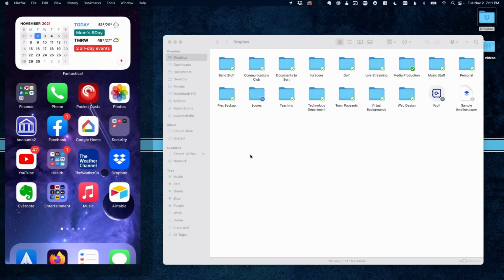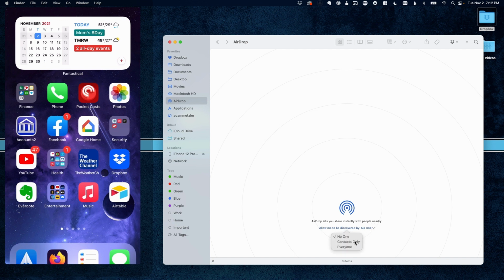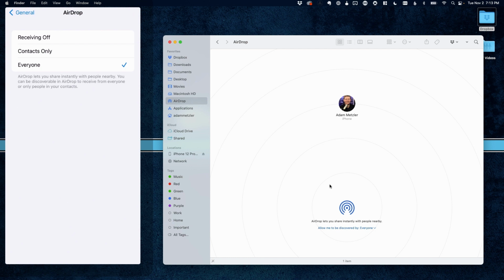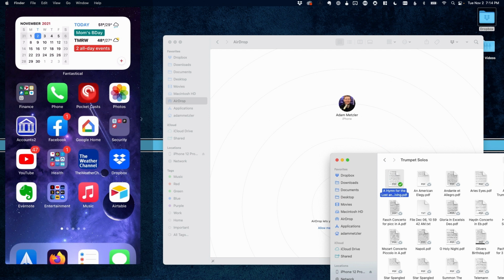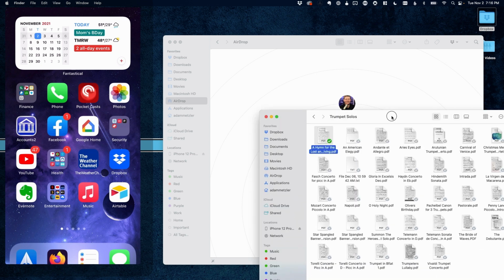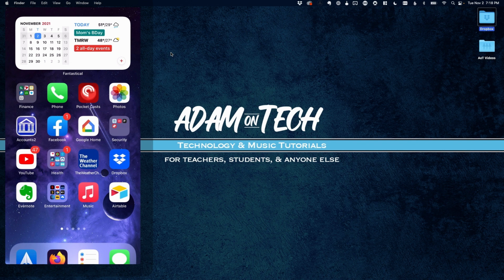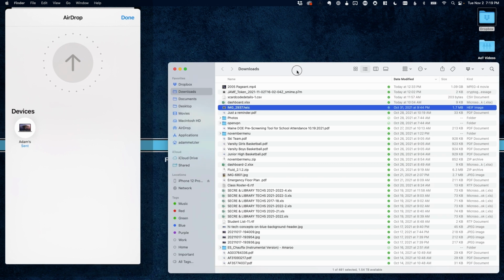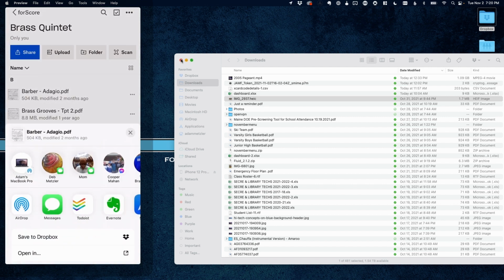How to send files between any Apple Device wirelessly using AirDrop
AirDrop is a feature built-in to all Apple devices that allows you to quickly and easily send any kind of file wirelessly. You can send files from one iPhone to another or you can send files between an iPhone and a MacBook for example. It works between any and all Apple Devices.

I foolishly thought I checked the original video and didn't realize the audio is way off from the video, this is not a new video but uploaded a fixed version of it!

Video Index
0:00 - Introduction
1:08 - The Tutorial Begins
8:28 - Wrapping it Up

My Setup
Heil PR-40 Dynamic Microphone
Apple Mac Mini 2018
Focusrite Clarett 4pre\
CalDigit TS3 Plus Docking Station/Hub
Canon M200

Twitter & Instagram: @adamontech

My name is Adam W. Metzler. I have been an instrumental music teacher and technology director at a small school in Northern Maine for the past 16 years but have been teaching for 20+ years. I also coach the golf and volleyball team, DJ our school dances, and teach a media production class. I am a geek to my core and love anything and everything related to music and technology. I enjoy sharing my passions with others and often times music and technology can be a little overwhelming or straight up confusing so hopefully my channel will help demystify or introduce you to new technologies and a new way of thinking about music!